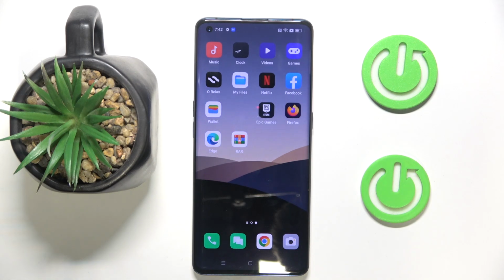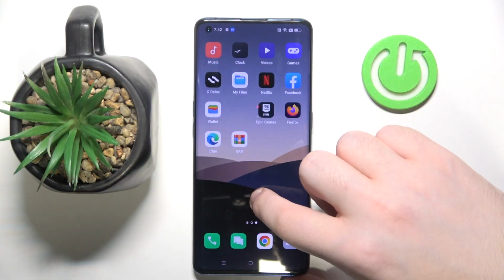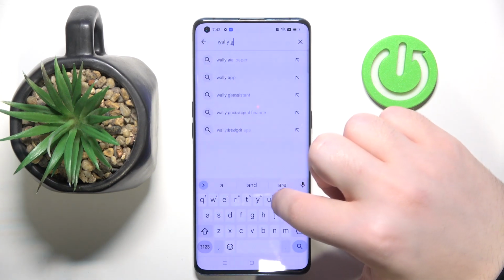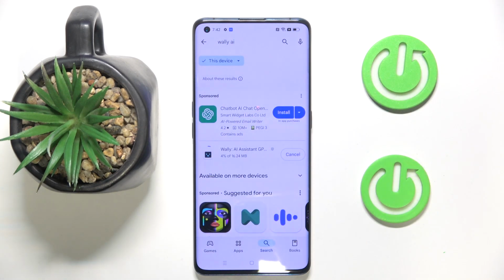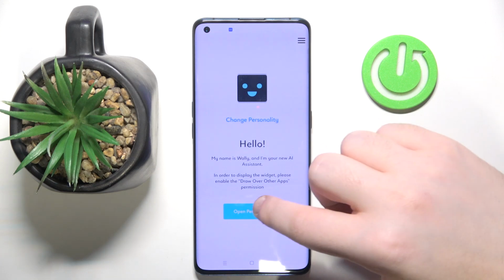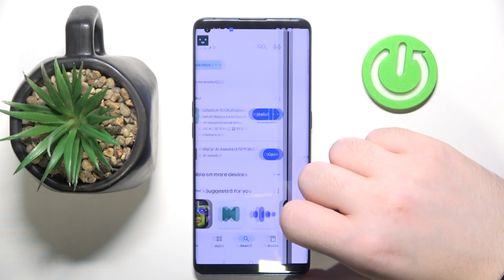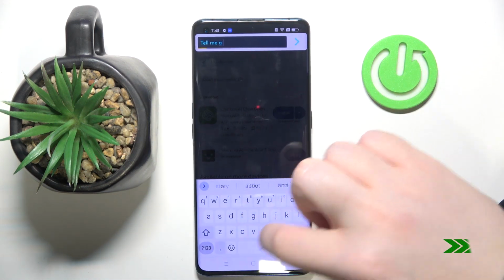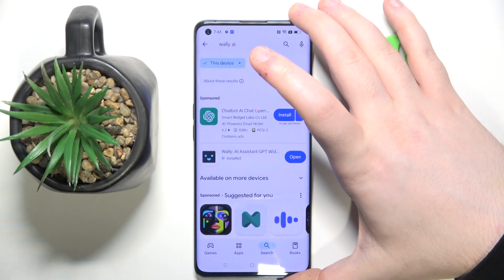How to Install ChatGPT Widget on OPPO Find X8 Pro | Step-by-Step Guide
In this guide, we’ll show you how to install the ChatGPT widget on your OPPO Find X8 Pro. With the ChatGPT widget, you can easily access AI-powered assistance directly from your home screen. Follow these steps to download, install, and set up the widget for quick access to ChatGPT.

How to add the ChatGPT widget to OPPO Find X8 Pro?
How to install ChatGPT on OPPO Find X8 Pro’s home screen?
Can I use ChatGPT widget on OPPO Find X8 Pro?